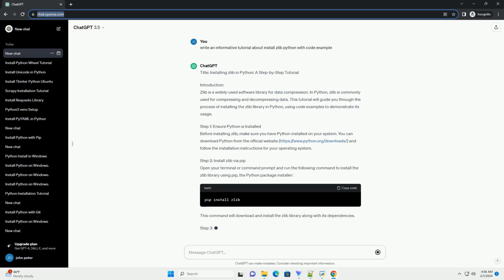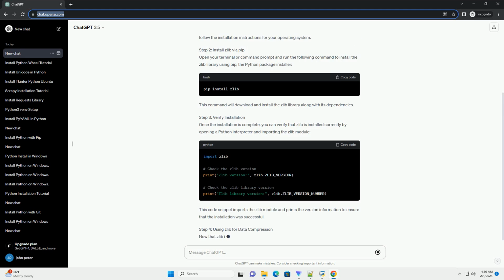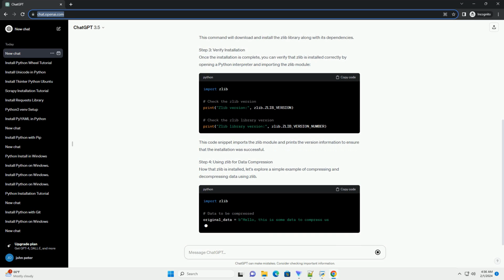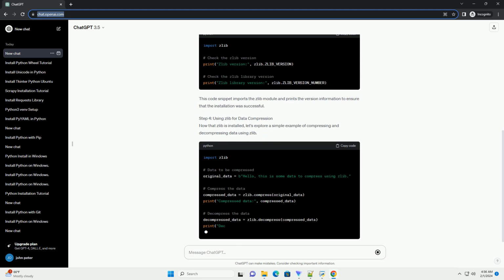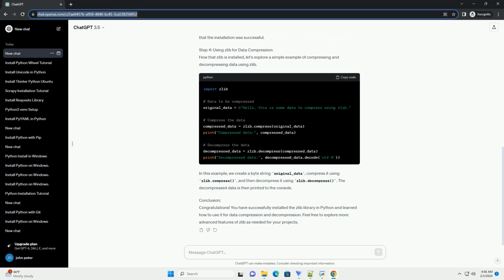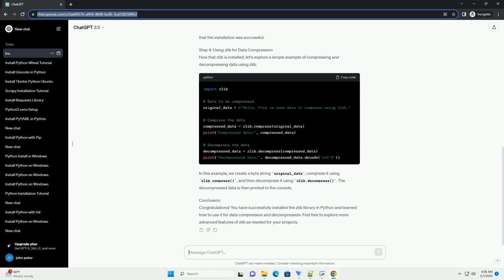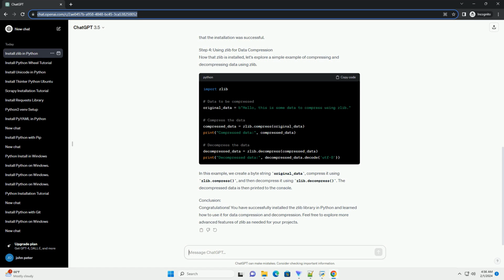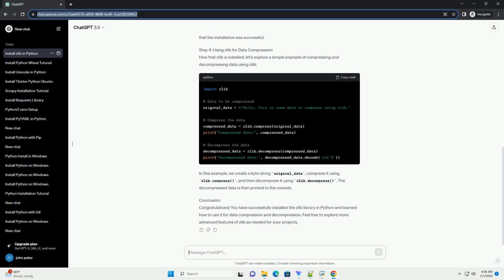install zlib python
Title: Installing zlib in Python: A Step-by-Step Tutorial
Introduction:
Zlib is a widely-used software library for data compression. In Python, zlib is commonly used for compressing and decompressing data. This tutorial will guide you through the process of installing the zlib library in Python, using code examples to demonstrate its usage.
Step 1: Ensure Python is Installed
Before installing zlib, make sure you have Python installed on your system. You can download Python from the official and follow the installation instructions for your operating system.
Step 2: Install zlib via pip
Open your terminal or command prompt and run the following command to install the zlib library using pip, the Python package installer:
This command will download and install the zlib library along with its dependencies.
Once the installation is complete, you can verify that zlib is installed correctly by opening a Python interpreter and importing the zlib module:
This code snippet imports the zlib module and prints the version information to ensure that the installation was successful.
Step 4: Using zlib for Data Compression
Now that zlib is installed, let's explore a simple example of compressing and decompressing data using zlib.
In this example, we create a byte string original_data, compress it using zlib.compress(), and then decompress it using zlib.decompress(). The decompressed data is then printed to the console.
Conclusion:
Congratulations! You have successfully installed the zlib library in Python and learned how to use it for data compression and decompression. Feel free to explore more advanced features of zlib as needed for your projects.
ChatGPT